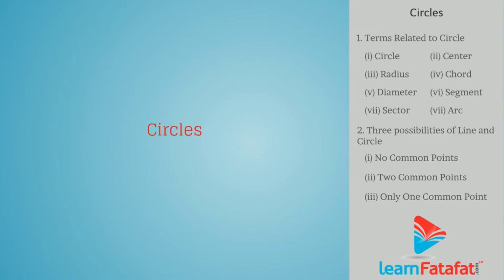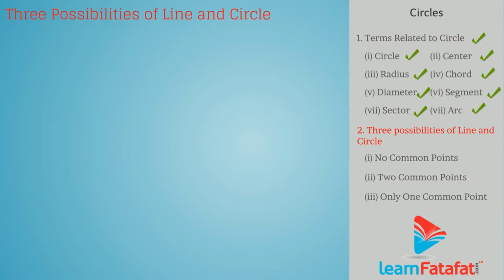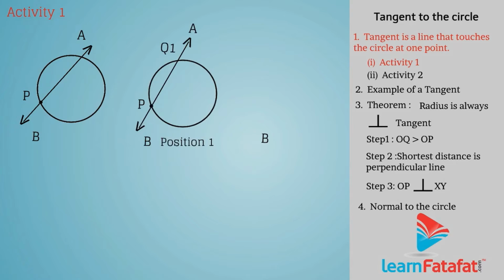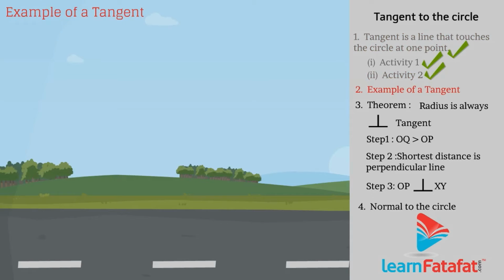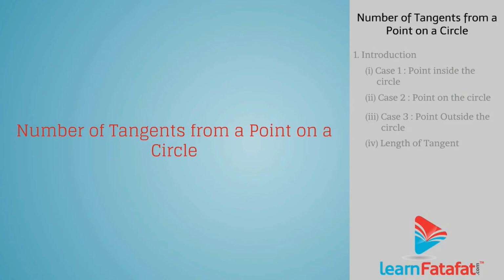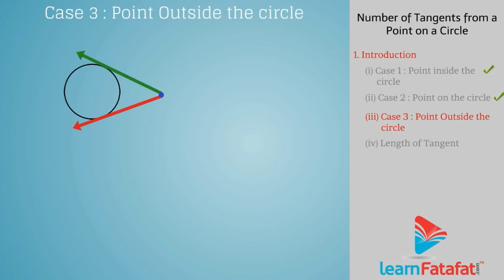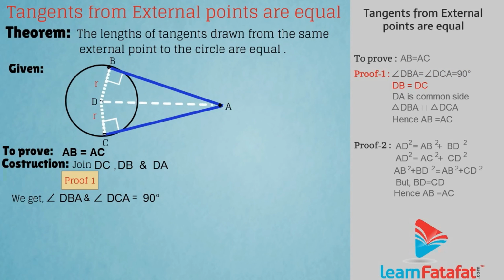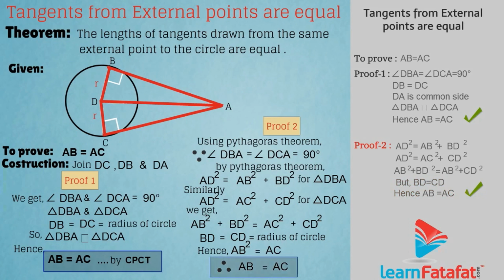Circle Class 10 Maths NCERT | Full Chapter | Learnfatafat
Watch full chapter without ads ☺️

Copyright@learnfatafat